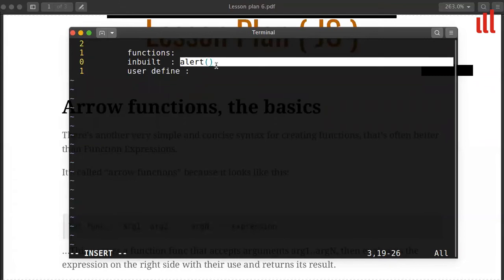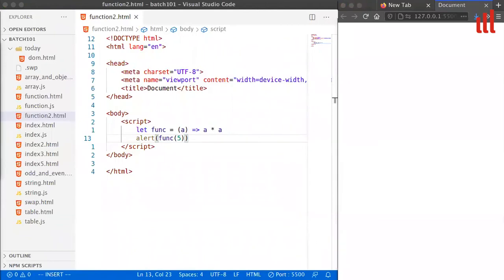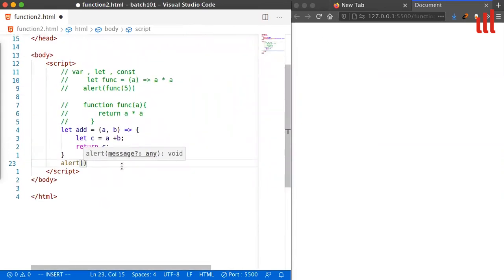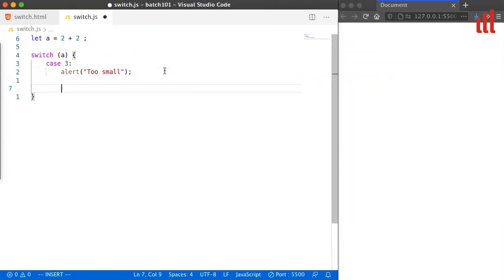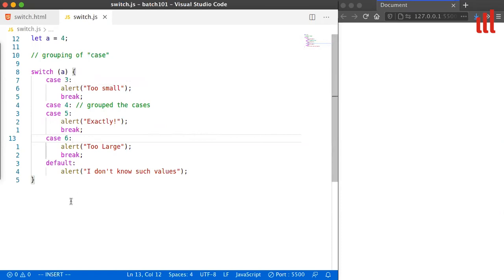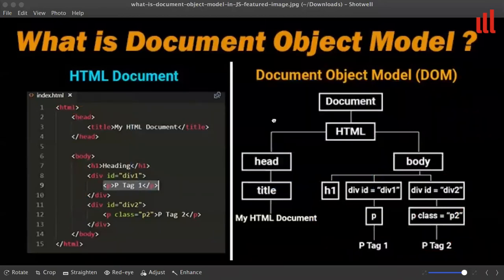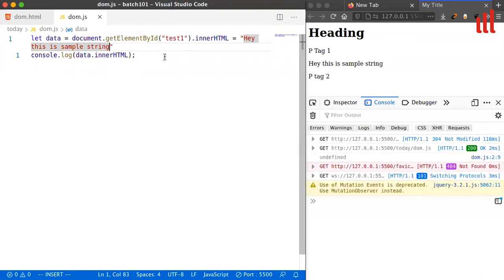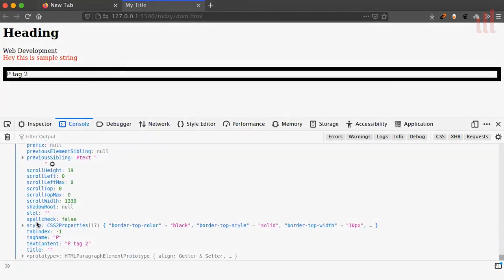Web Development ||Javascript || Training classes || Class-6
JavaScript is a cross-platform scripting language specially used for web development. Known for its ability to implement complex features like 3D graphics, interactive maps, etc. JavaScript can be used for both client-side and server-side developments.

In this module, we explain the significance of the Switch Case and DOM Manipulation in JavaScript.

One of the most important conditional statements in Javascript, Switch Case is used to execute different actions based on different conditions. We can use the Switch Case to select one of many blocks of code for executing.

The DOM (Document Object Model) is an interface of Javascript that allows programs and scripts to dynamically access and update the content, structure, and style of a document.

So do you want to make a blooming career in web development?